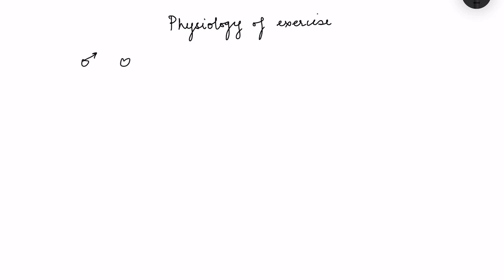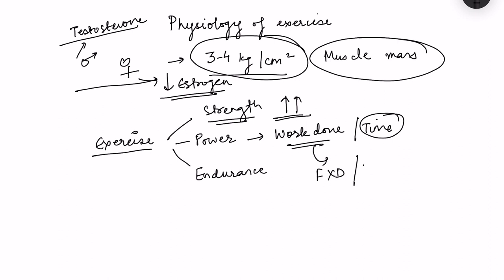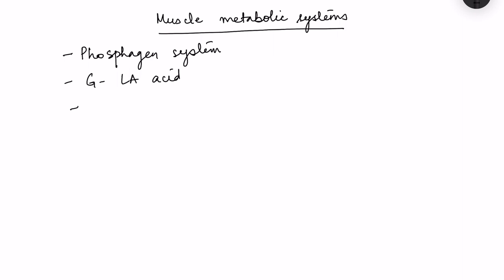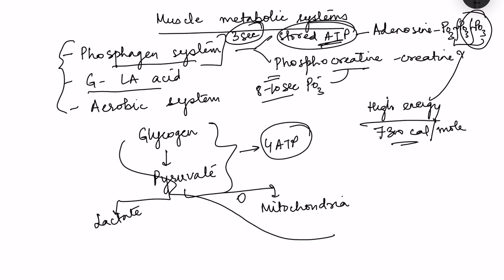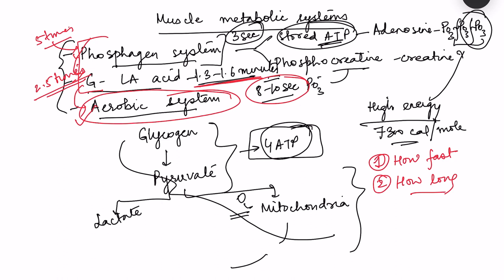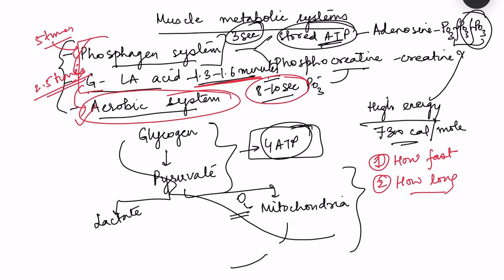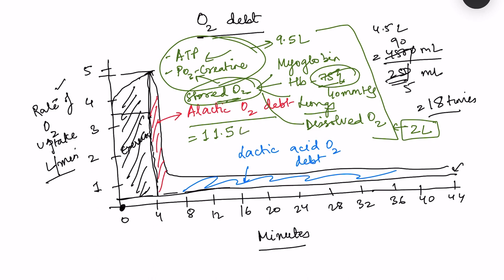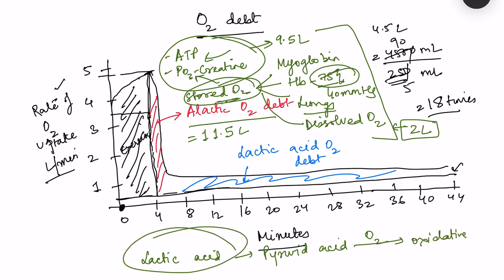Exercise physiology - Part 1, oxygen debt, muscle metabolism | MBBS 1st year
Physiology lecture on Exercise physiology - Part 1 - dealing with exercise performance, muscle metabolic systems, oxygen debt.